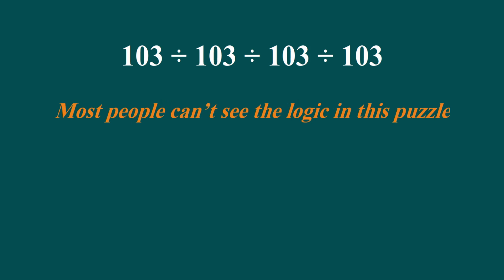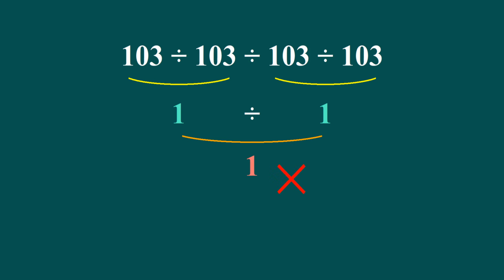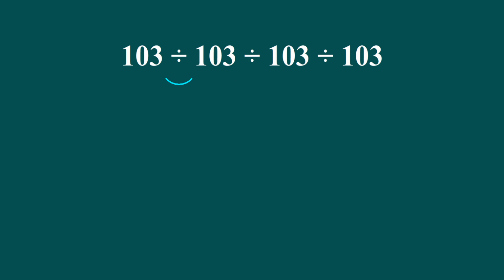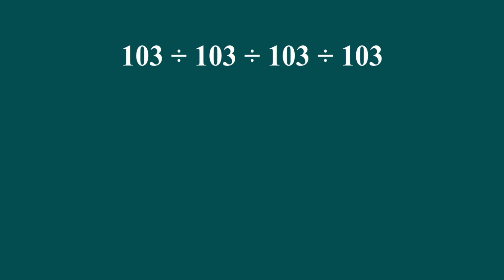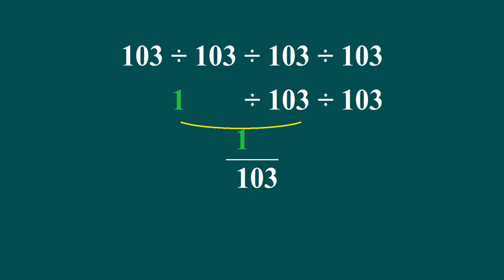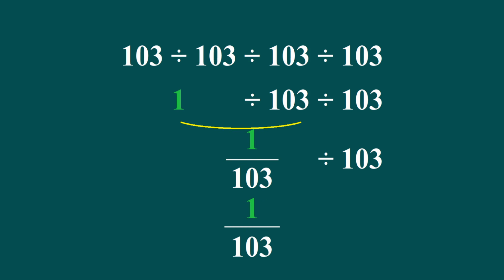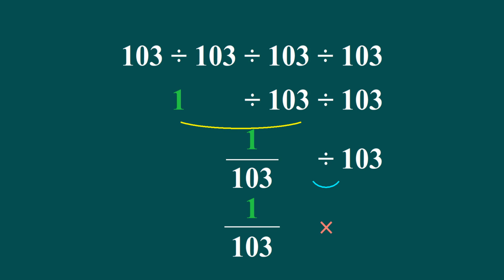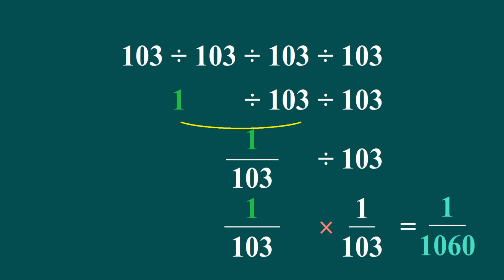How To avoid the mistake most make in this math challenge | 103÷103÷103÷103=?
Wondering how to solve 103÷103÷103÷103=? 🧠 This viral division string is stumping 99% of the internet!

In today's video, we show you exactly how to break down a "Math Mystery" that looks incredibly simple but leads to massive confusion. When all the numbers are the same, people often rush to an answer of 1 or 0—but they are ignoring the golden rule of the Order of Operations! We'll show you how to solve it step-by-step so you can join the top 1% of math thinkers.

In this video, you will learn:
- How to apply the specific PEMDAS/BODMAS rule for strings of division.
- How to calculate from left to right to ensure you get the right answer.
- How to avoid the logic traps that make most people fail this viral puzzle.

Whether you're a student, a math lover, or just someone who enjoys a good brain teaser, this "How To" guide is for you. Test your IQ and see if you belong to the top 1%!
How To join the 1% who solve this viral math mystery | 103÷103÷103÷103=?
How To solve the viral math problem only a genius can solve | 103÷103÷103÷103=?
How To beat the 99% who fail this viral division challenge | 103÷103÷103÷103=?
How To solve the equation that's confusing everyone | 103÷103÷103÷103=?
How To master the viral logic puzzle 99% get wrong | 103÷103÷103÷103=?
How To solve this viral division riddle like a math pro | 103÷103÷103÷103=?
How To prove you are in the 1% with this viral math puzzle | 103÷103÷103÷103=?
How To find the logic in the puzzle that stumps most adults | 103÷103÷103÷103=?
How To calculate the viral math riddle only 1% get right | 103÷103÷103÷103=?
How To escape the viral math trap only 1 in 100 solve | 103÷103÷103÷103=?
How To test your IQ with this viral division puzzle | 103÷103÷103÷103=?
How To solve the viral math challenge everyone is failing | 103÷103÷103÷103=?
How To beat the 1% viral math mystery challenge | 103÷103÷103÷103=?
How To solve the viral math equation that seems easy | 103÷103÷103÷103=?
How To think like a genius to solve this viral puzzle | 103÷103÷103÷103=?
How To get the right answer to this viral math puzzle | 103÷103÷103÷103=?
How To resolve the viral math problem dividing the internet | 103÷103÷103÷103=?
How To prove you are the smartest 1% with this math test | 103÷103÷103÷103=?
How To handle the viral math puzzle that's harder than it looks | 103÷103÷103÷103=?
How To solve the viral problem 99% of people miss | 103÷103÷103÷103=?
How To master viral math puzzles for the top 1% of minds | 103÷103÷103÷103=?
How To solve the viral math riddle going everywhere | 103÷103÷103÷103=?
How To check if you are part of the 1% who can solve this | 103÷103÷103÷103=?
How To decode the viral math challenge confusing the internet | 103÷103÷103÷103=?
How To pass this viral math logic test 99% fail | 103÷103÷103÷103=?
How To solve this viral mystery like a math genius | 103÷103÷103÷103=?
How To find the real answer to this viral 1% puzzle | 103÷103÷103÷103=?
How To solve the viral math problem only a genius knows | 103÷103÷103÷103=?
How To try the viral math puzzle stumping the world | 103÷103÷103÷103=?

👇 DROP YOUR ANSWER in the comments! Did you get it right? 🧐

If you enjoyed this tutorial, make sure to:
✅ LIKE the video to help it reach more people.
✅ SHARE this with a friend to see if they are as smart as they think!